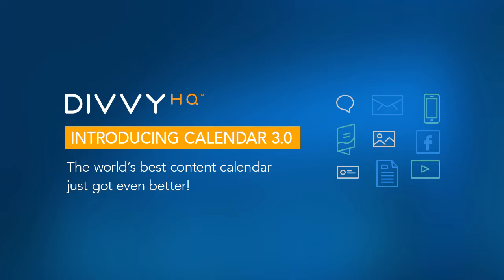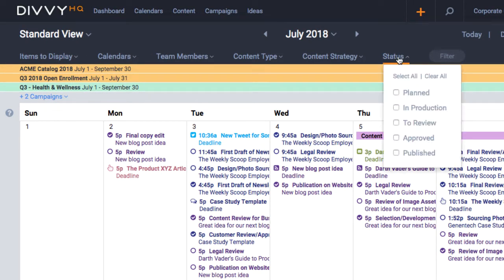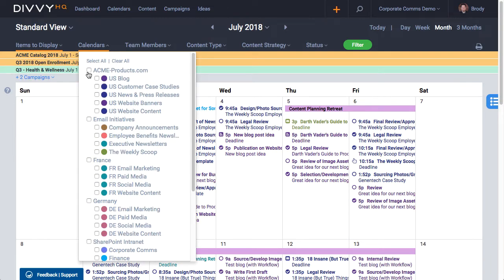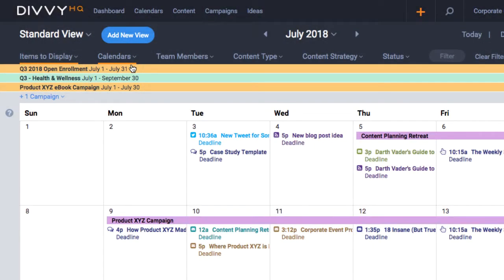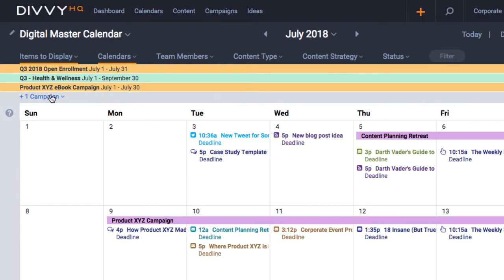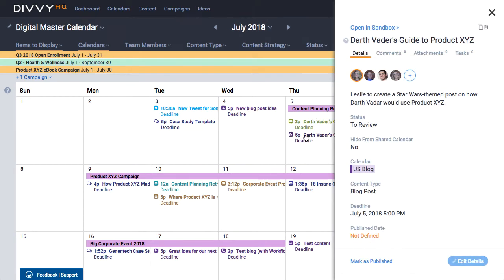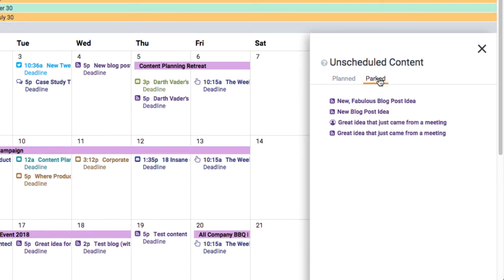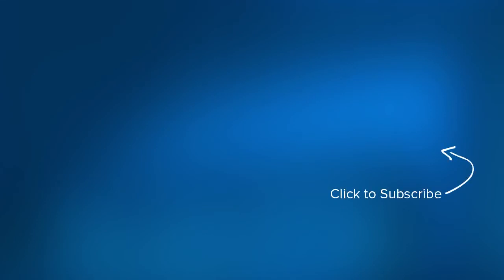Introducing DivvyHQ's 3.0 Calendar Interface: What's New?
Brody Dorland here with quick video to walk you through our 3.0 Calendar interface. There's a ton of new features and improvements packed into this new interface, so let's unpack some of it, shall we?

Starting at the top, you'll see that we've kept all of the filtering options that you all know and love, and have even expanded to include a Status filter. But as you start working with the filters, you'll notice that you no longer need to apply each filter separately. Let's say I'm the head of digital marketing for a corporation and I'd like to create a filtered view to display campaigns and content deadlines for our digital channels, so I'll narrow this standard view down to our web, email and social calendars.

As I make these adjustments, did you see that bright green Filter button activate on the right? That single button will now apply all your filters.

From your new, filtered view, orange highlights tell you which filters are currently active. You can also now save this custom view and give it a name for easy access later. I'm going to call this my Digital Master Calendar. Anytime I come back, I can select this custom view from this dropdown and get to work.

The next thing you'll notice, especially if you're a heavy user of campaigns, is that we've added an expand-and-collapse function for long-running campaigns that display at the top of the calendar. Previously, a busy month with 20-30 campaigns running at once would get overwhelming and eat up too much screen real estate. Now you can expand the list or hide it to get it out of the way.

Next up, we've added our 3.0 slide-in sidebars to give you a preview of content items, tasks and campaigns. Just single click an item on the calendar to drill into it's details, comments, attachments or production tasks.

Lastly, we've replaced the Parking Lot panel with a new panel that includes all unscheduled content. You can browse your list of parked ideas, or you can drag and drop a planned piece that hasn't made it on the calendar yet.

Ok folks, that's probably enough content calendar goodness for one video, but trust me when I say there is more to see. Hop into DivvyHQ today and see for yourself how easy it is to manage the chaos of a busy content production schedule.

If you have any feedback for us on the new interface, we'd love to hear it.